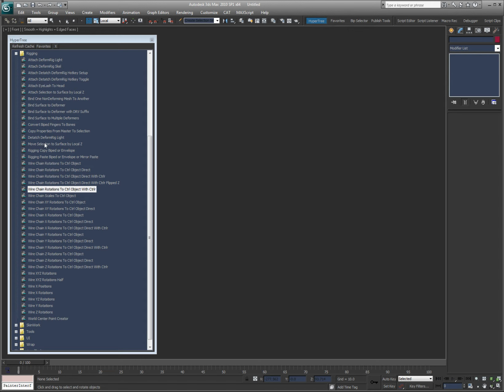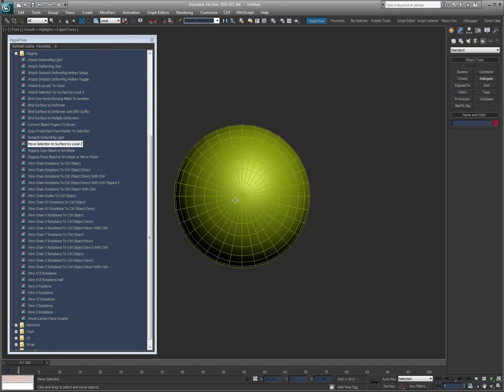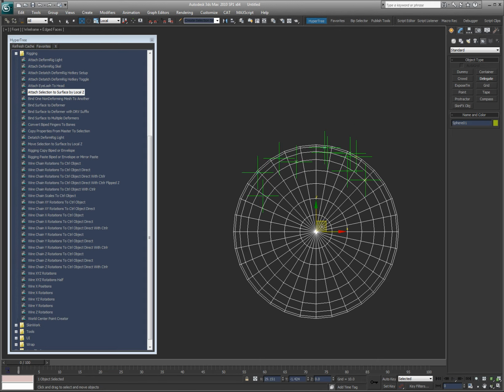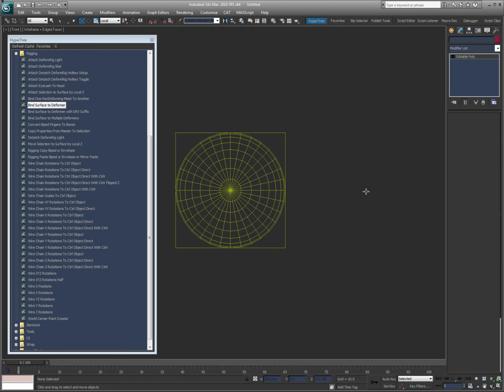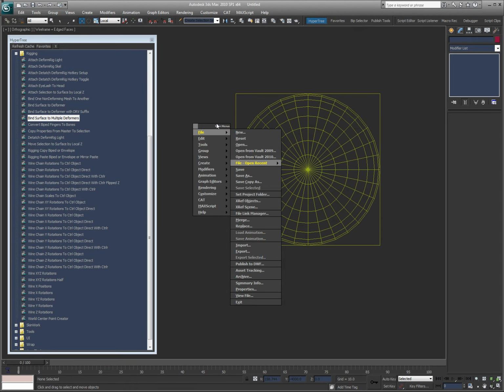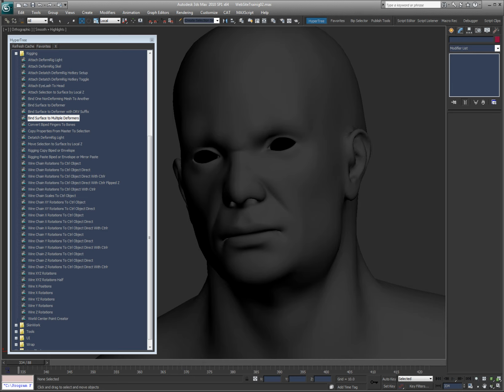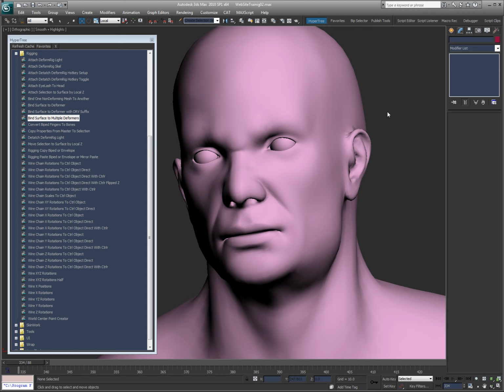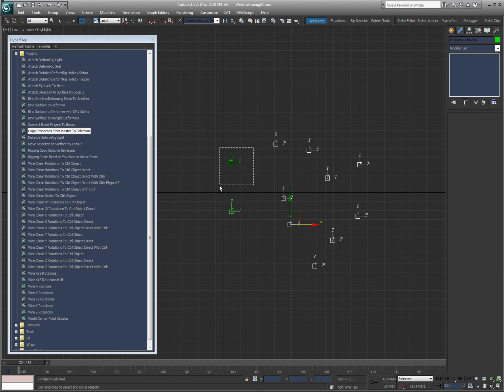TiM Scripts Rigging B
This video takes you through the Rigging tools in the TiM Scripts Collection (Part II)